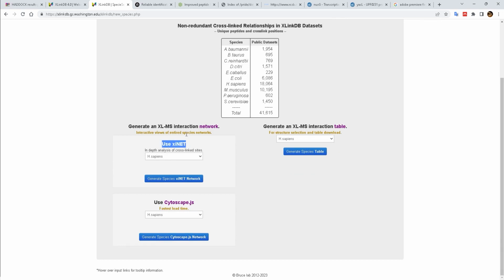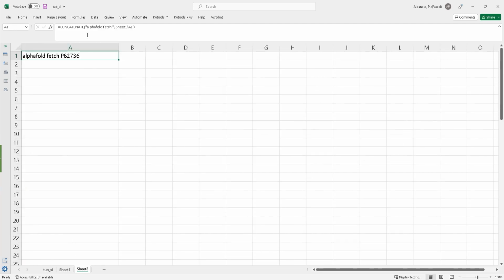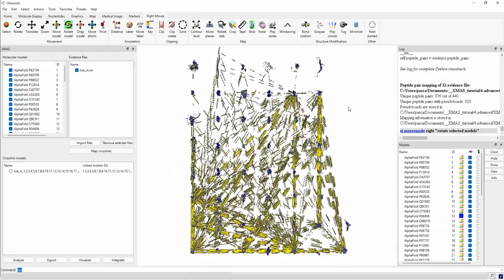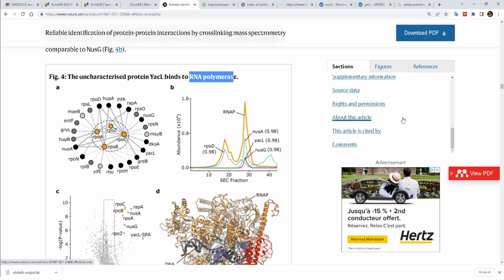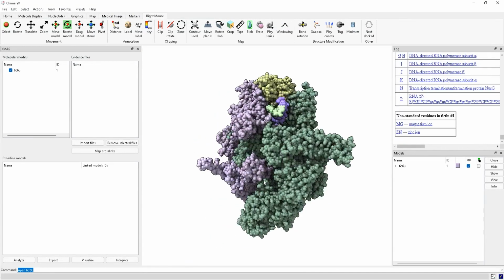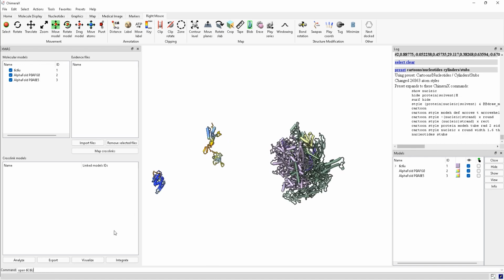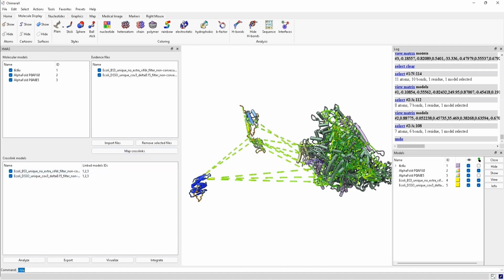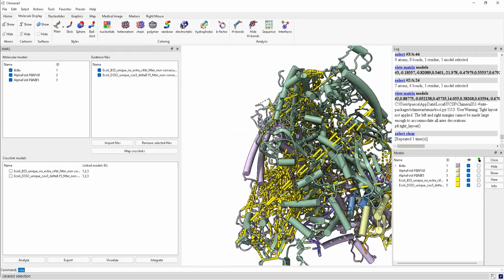XMAS/ChimeraX - loading massive datasets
This video demonstrates loading massive datasets into ChimeraX with the help of XMAS.